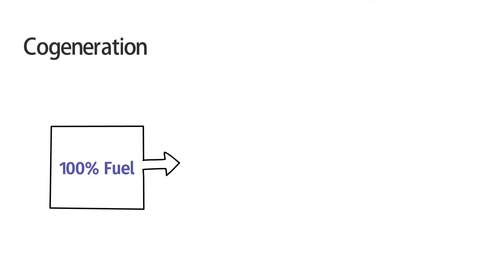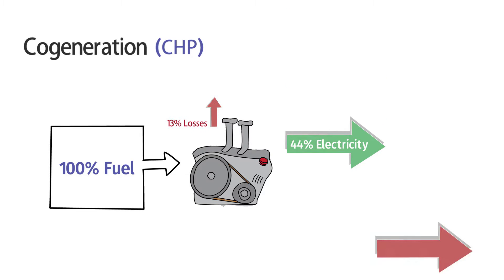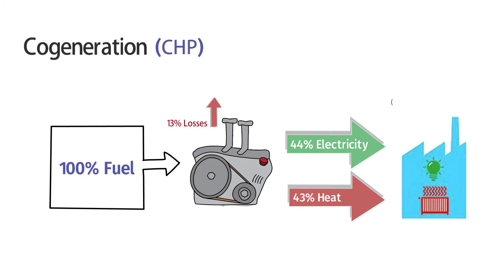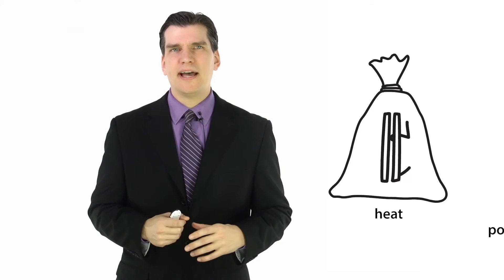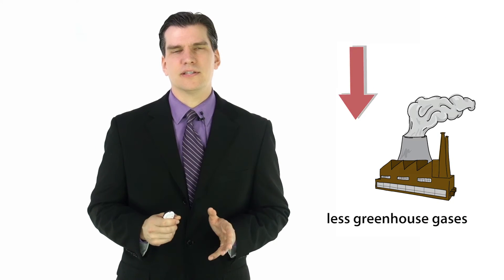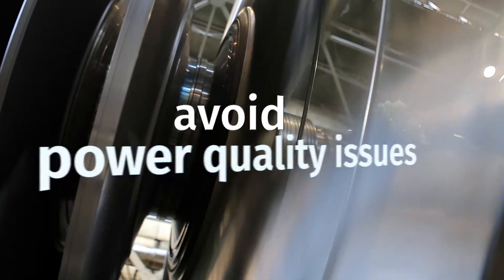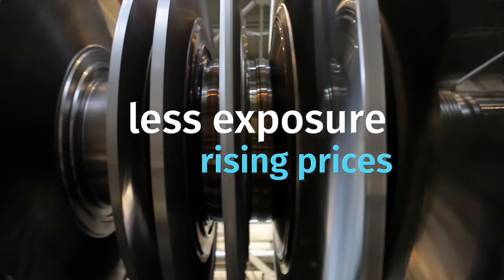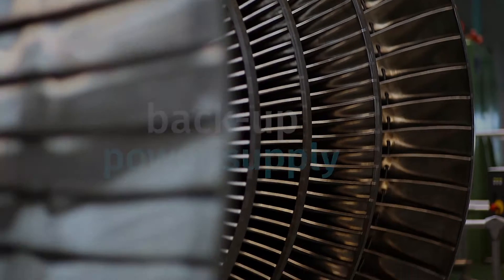What is Cogeneration?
What is Cogeneration? Cogeneration is also known as CHP or Combined Heat and Power. It’s the use of a heat engine or power station to generate electricity and useful heat at the same time.  Cogeneration Plants usually produce less greenhouse gas and use fuel more efficiently than traditional systems, which means that the overall cost for heat, power and cooling are reduced.

RedVector’s Cogeneration Energy Training Course explains the benefits of a cogeneration system, including  efficiency gains of nearly twice that of utility power. This engineering training course discusses the simultaneous goals of providing heat and power, characteristics of turbines and engines in use, and other details such as economics and air emissions limits.